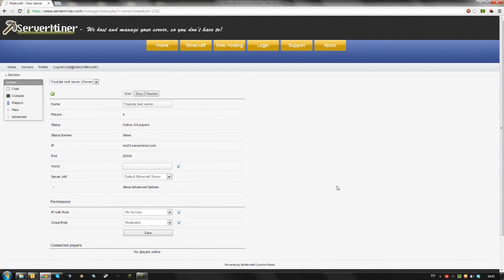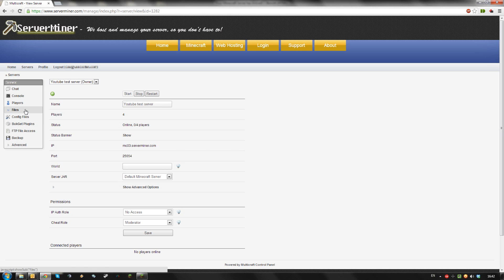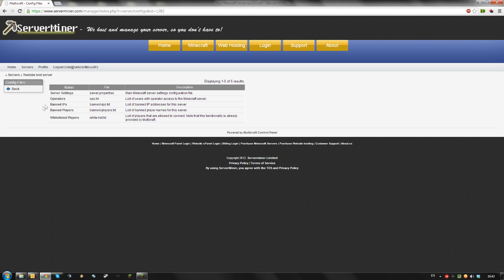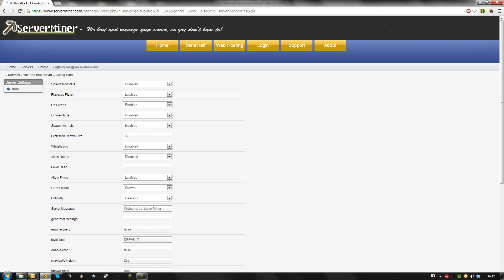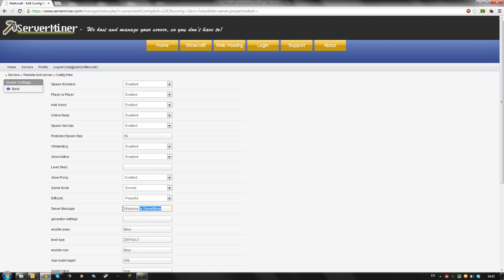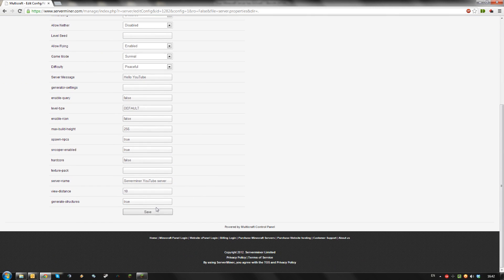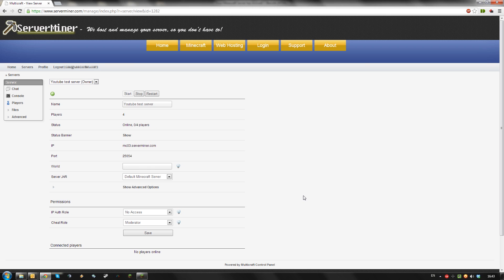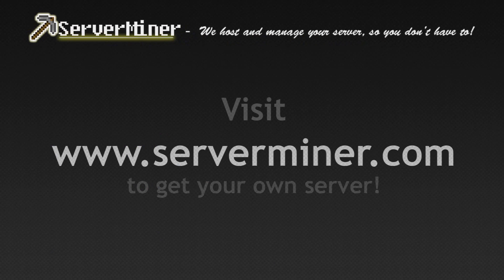Changing your server message using Multicraft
This tutorial will show you how to change the server message (the message that shows up in the server browser) for your ServerMiner server.